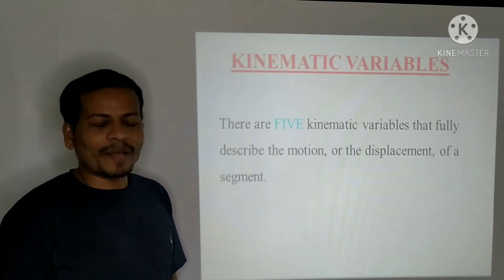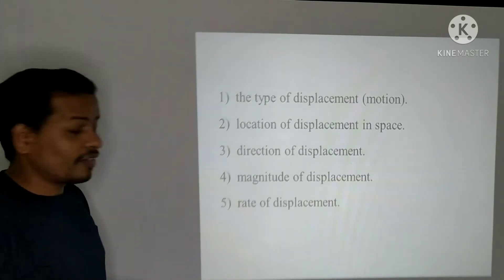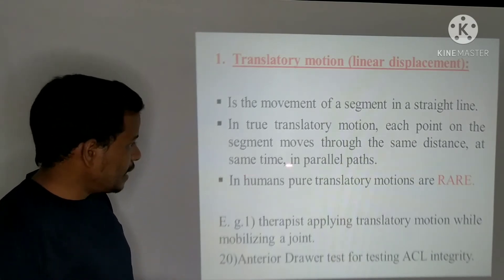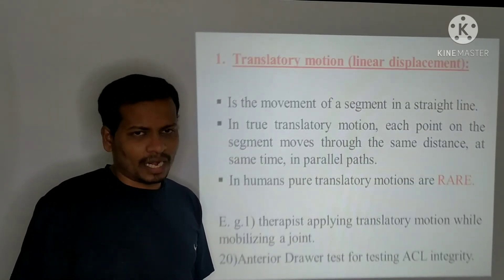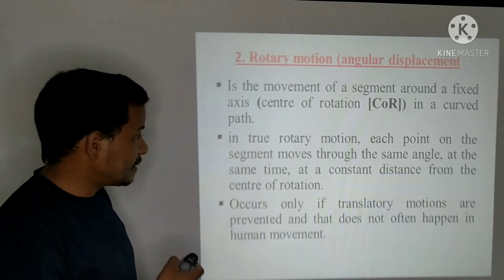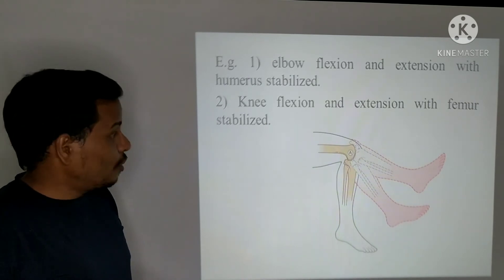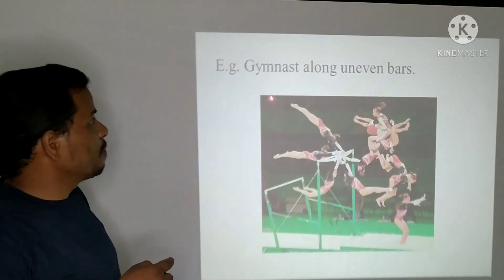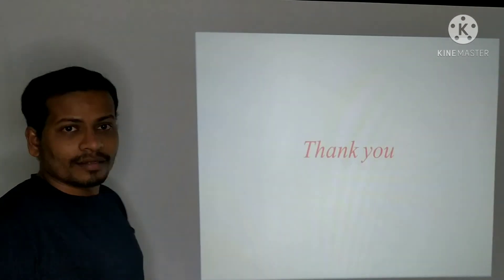Biomechanics. Kinematic Variables (Part 1). Types of Displacement/motion.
Kinematic Variables.
1. types of displacement/motion.
2. location of displacement.
3. direction of displacement.
4. magnitude of displacement.
5. rate of displacement.

1. types of displacement/motion.
 These are generally two types
 a). tranlatory motion.
 b). rotary motion.
 c). curvilinear motion ( not common)